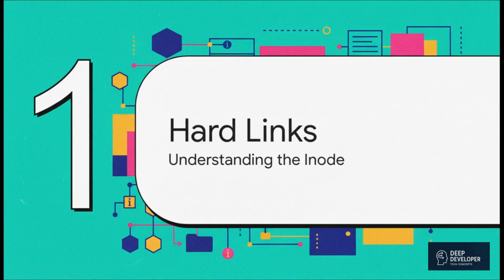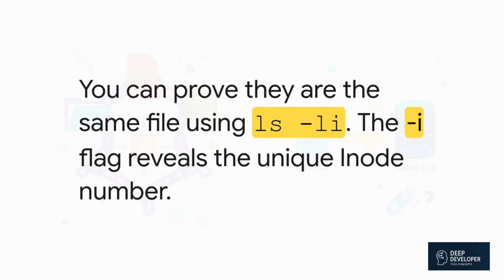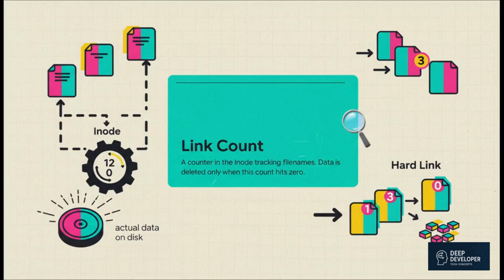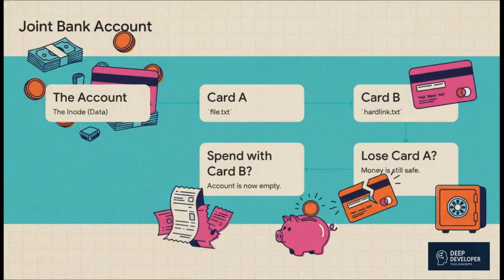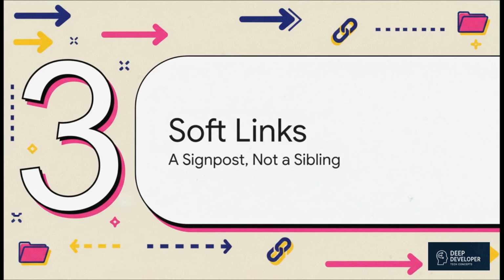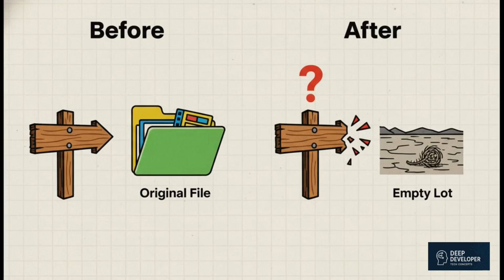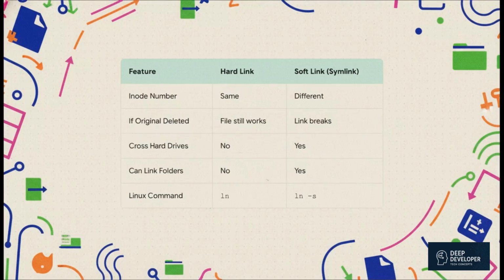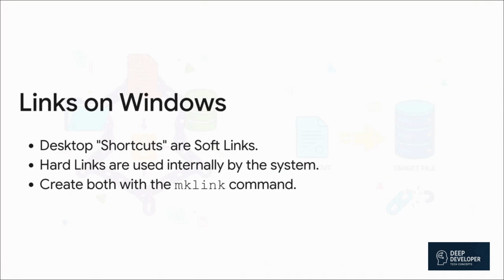Hard Link vs Soft Link and inode Explained Clearly | Don’t Treat Hard Links as Backups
This video breaks down Hard Links and Soft Links in the simplest and most technical way possible. You’ll understand how inodes work, why hard links share the same inode, why deleting the original file doesn’t delete the data, and why a hard link is NOT a real backup.
You’ll also see how symbolic links differ, inode value and inode counter, how deletion affects them, why hard links can’t cross partitions, and how Windows NTFS handles both hard links and symlinks using the mklink command.
If you want a clean, practical explanation of links across Linux and Windows, this video gives you the full picture.